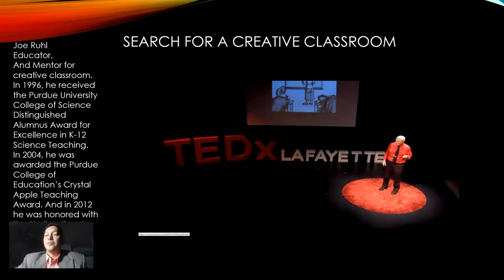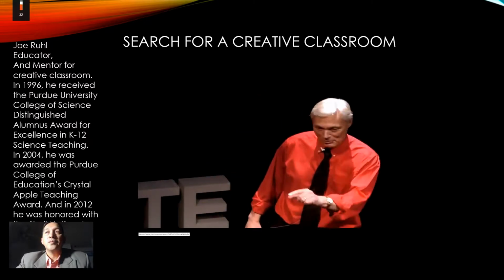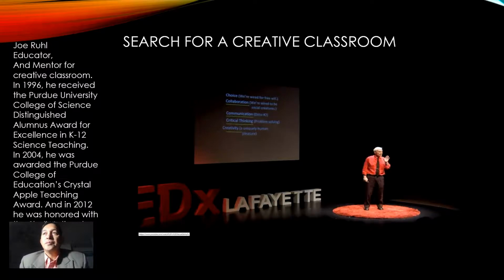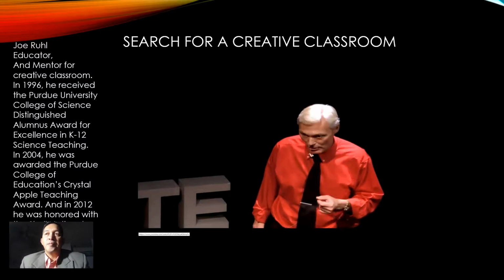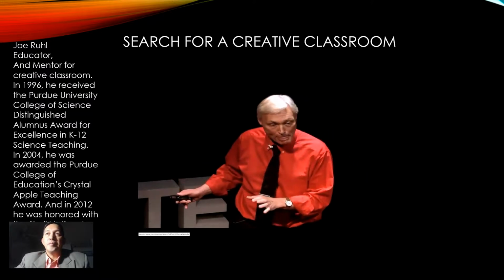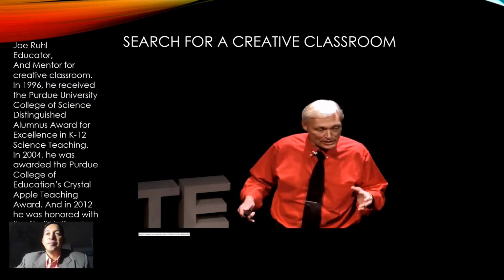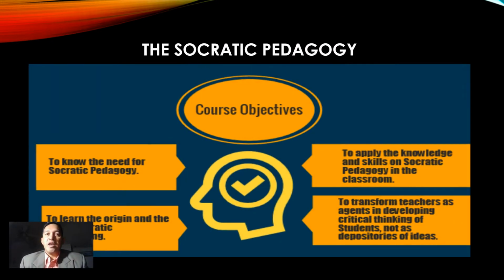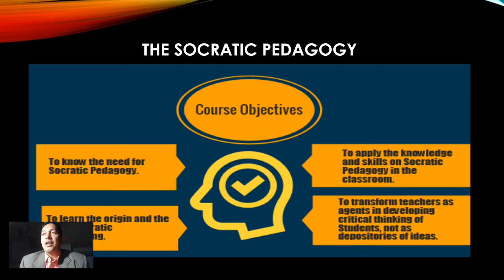Course Introduction Project